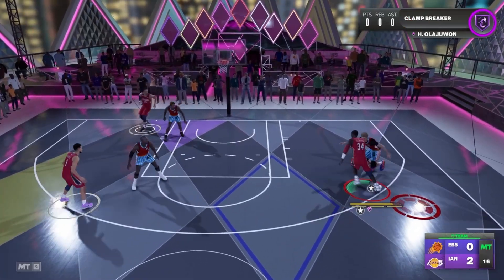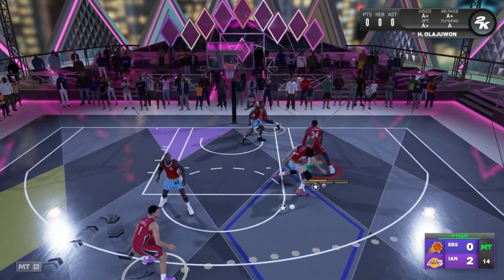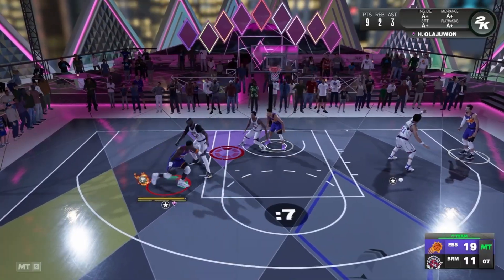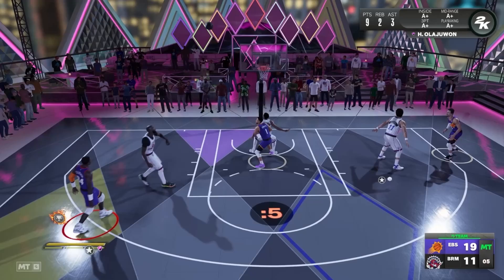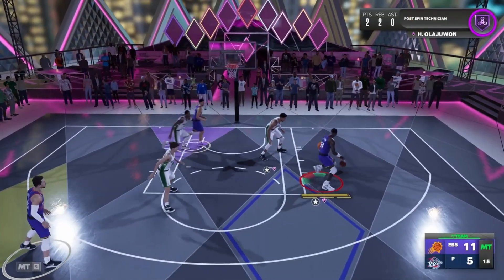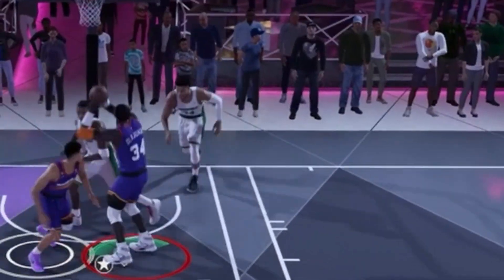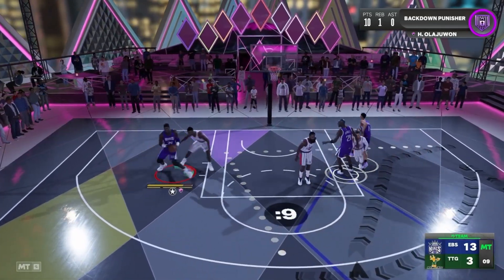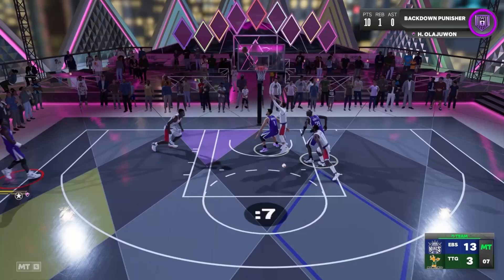The POST GAME is NOT DEAD! The BEST ONLINE post combos in NBA 2K23!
These are the best combos for low-post and face-up bigs in NBA 2K23! I have a few simple combos that will have you dominating in the paint, and help unlock your inner post-up demon!